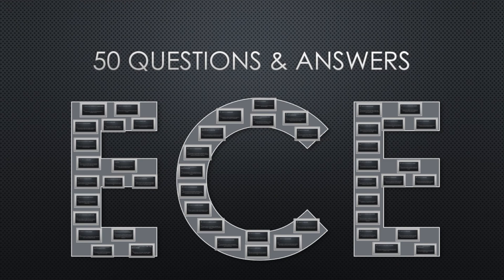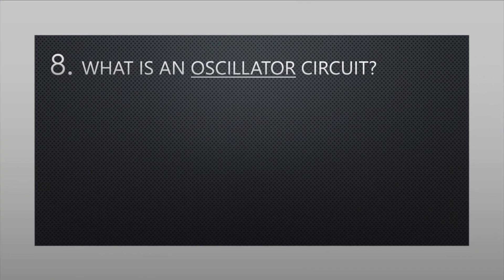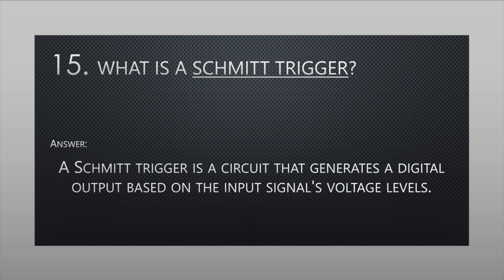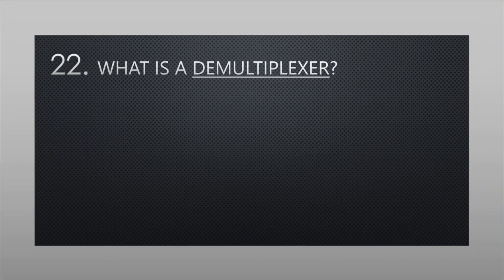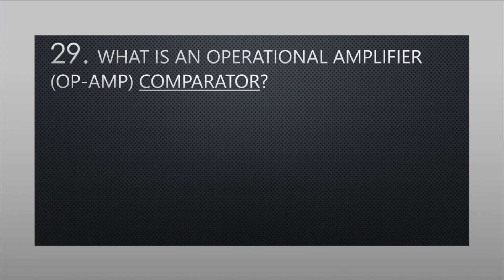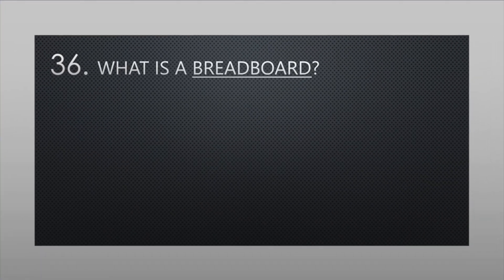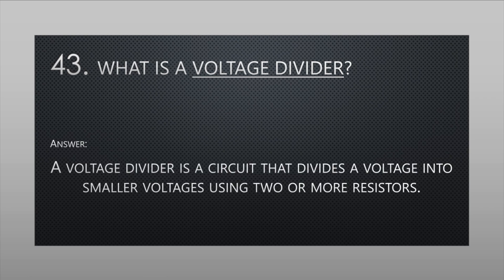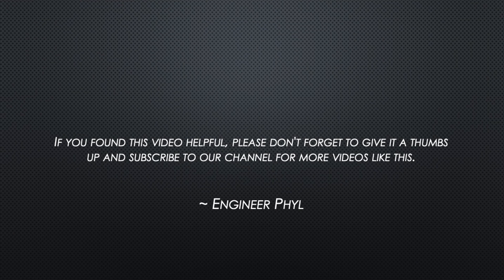Electronics Engineering Licensure Exam Reviewer: 50 Questions and Answers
This video is an Electronics Engineering Licensure Exam Reviewer that contains 50 questions and answers related to various topics in electronics engineering. These questions cover a range of subjects including digital circuits, analog circuits, sensors, components, and more. The purpose of this reviewer is to help individuals who are preparing for the upcoming Electronics Engineering Licensure Exam in the Philippines to improve their knowledge and skills in electronics engineering.